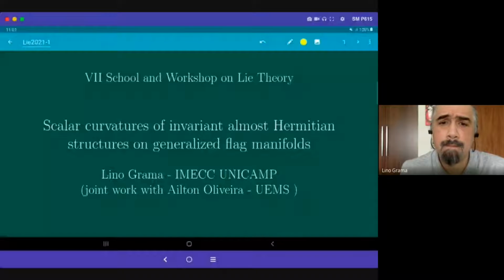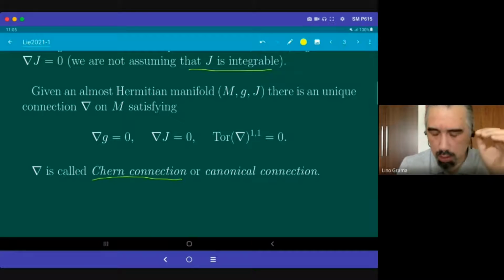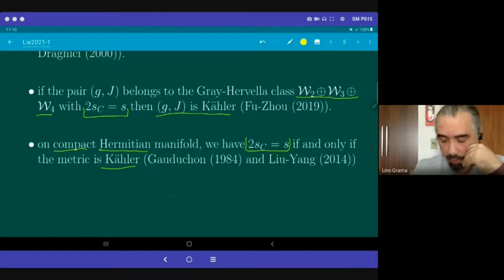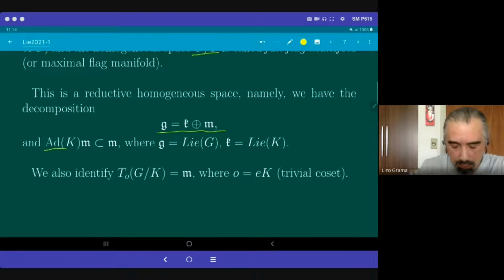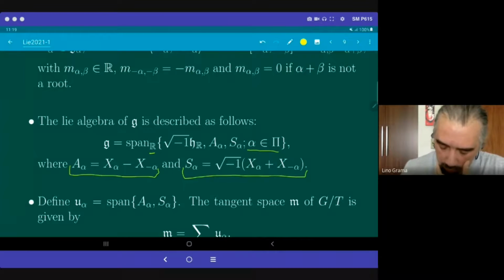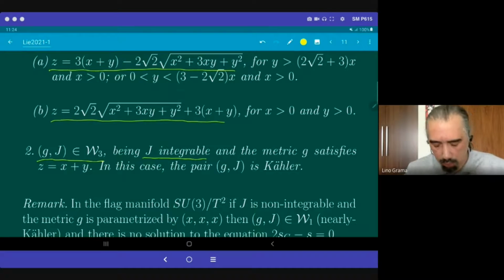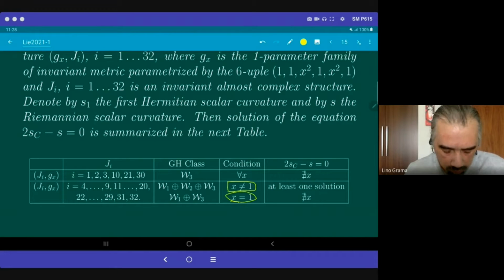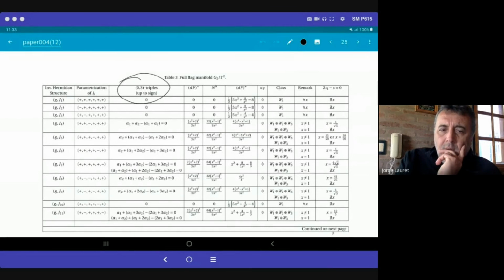Lino Grama -Scalar Curvatures of invariant almost Hermitian structures on generalized flag manifolds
Talk delivered at the VII School and Workshop on Lie Theory.